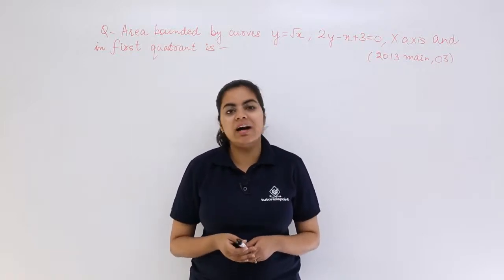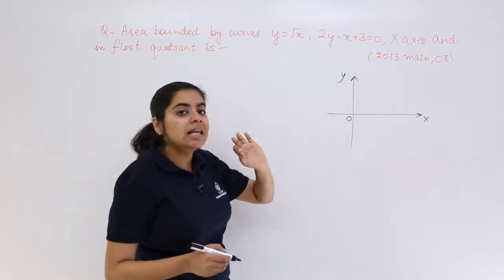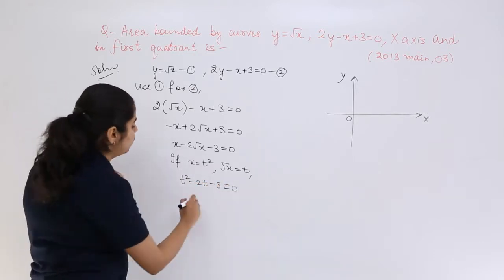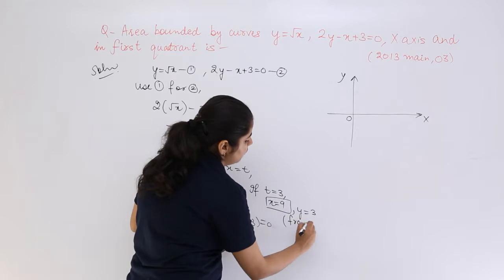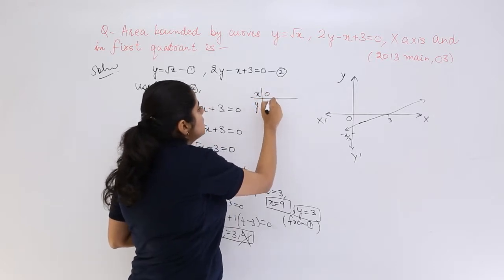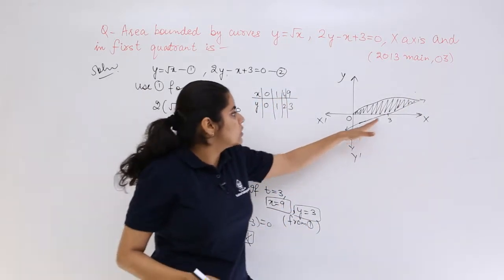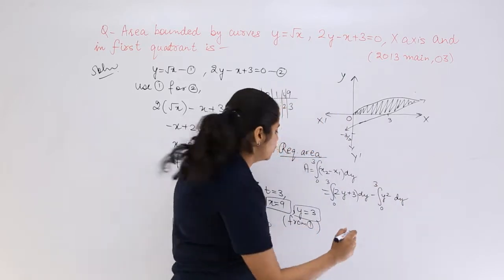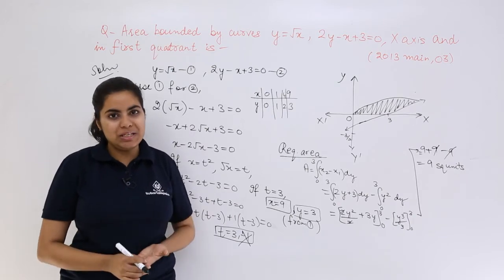Class 12th – Application of Integrals IIT JEE Problem-1 | Tutorials Point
Application of Integrals IIT JEE Problem 1